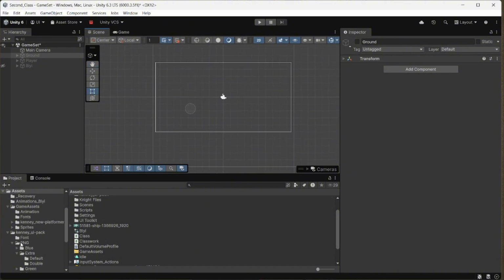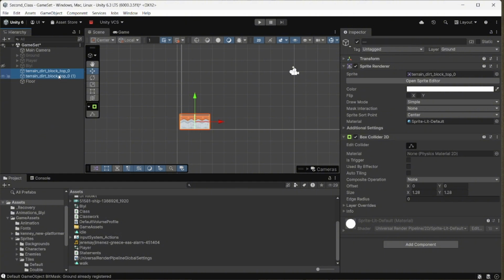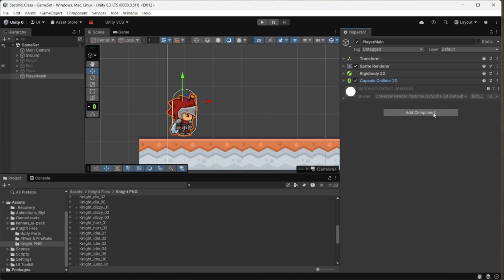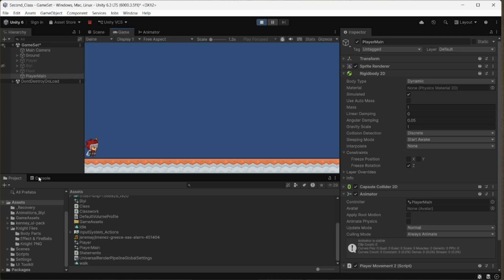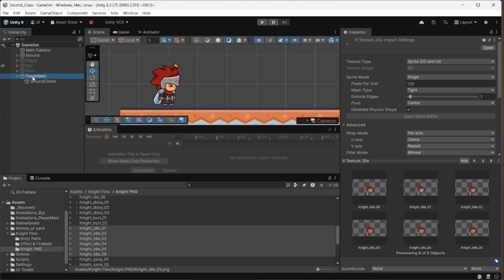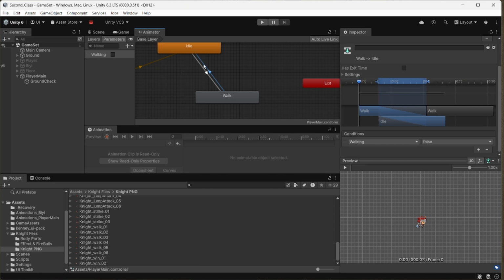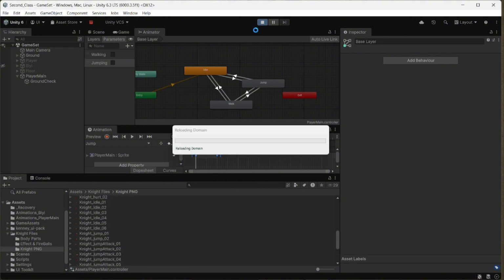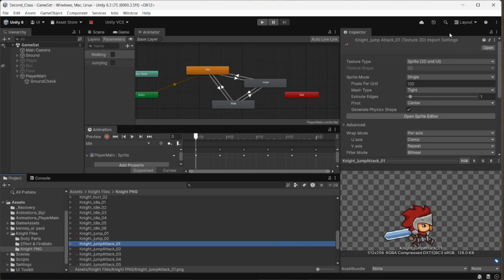Unity Tutorial: Build a Playable 2D Character Fast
Learn how to create a playable 2D character in Unity with smooth movement and jumping in this quick tutorial.